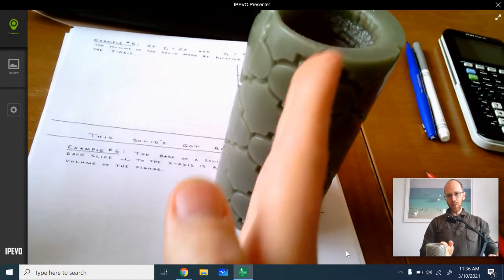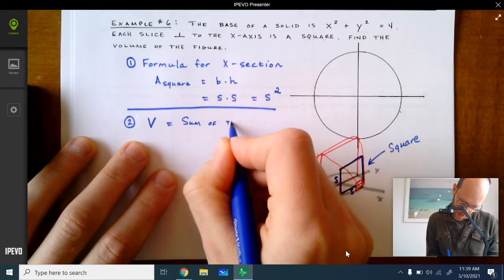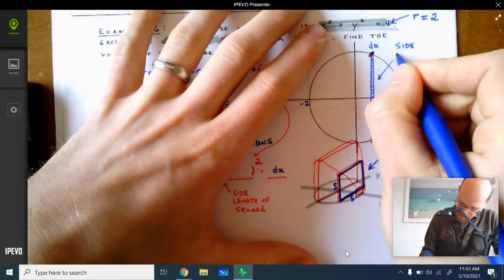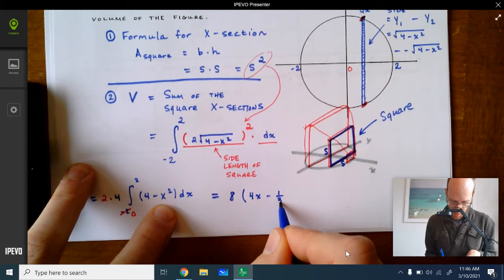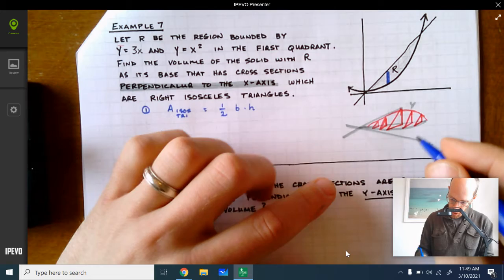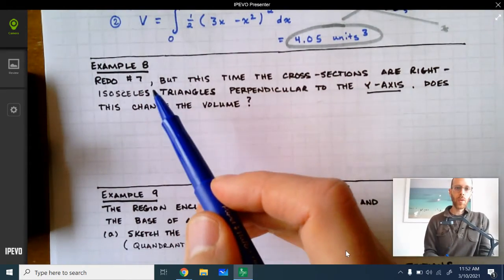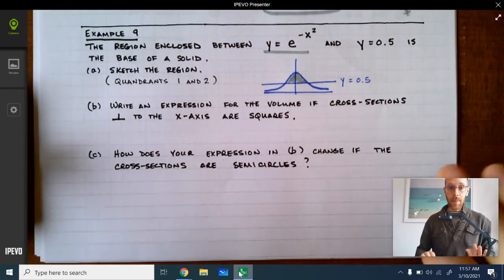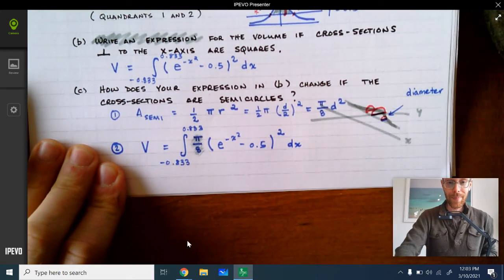Base of a Solid